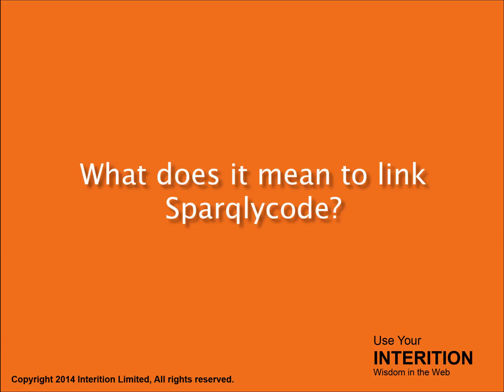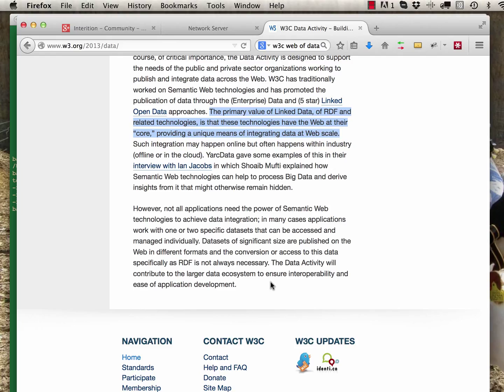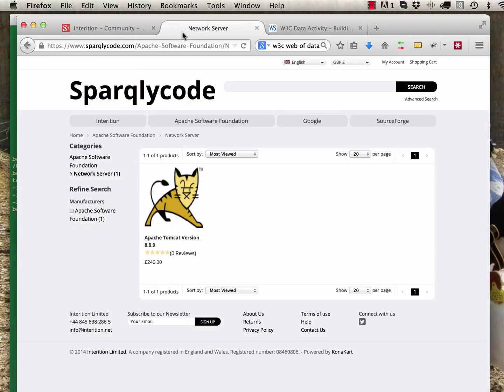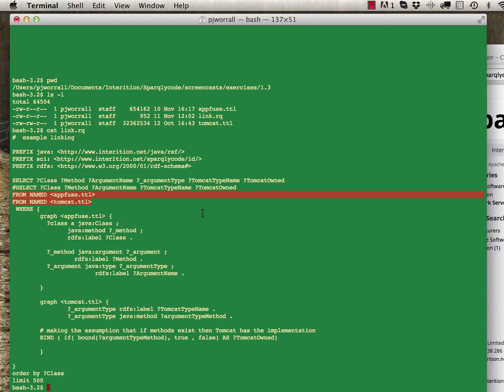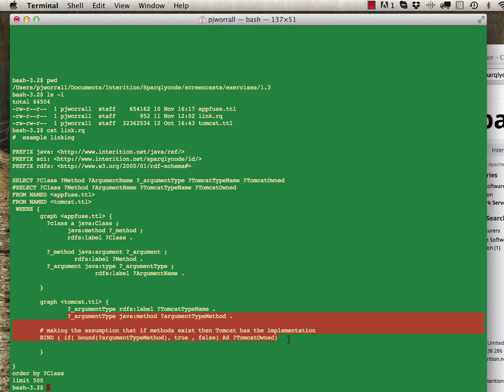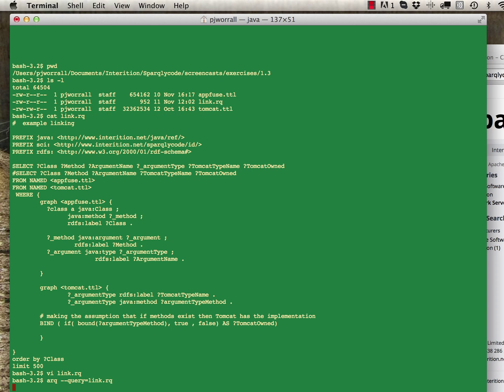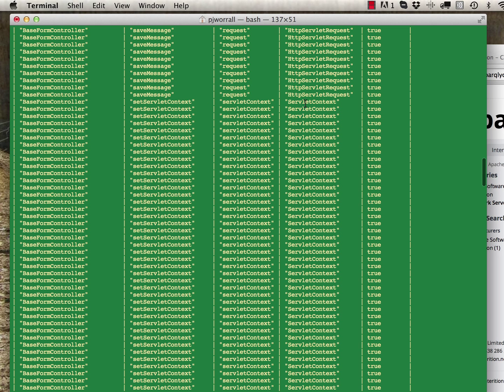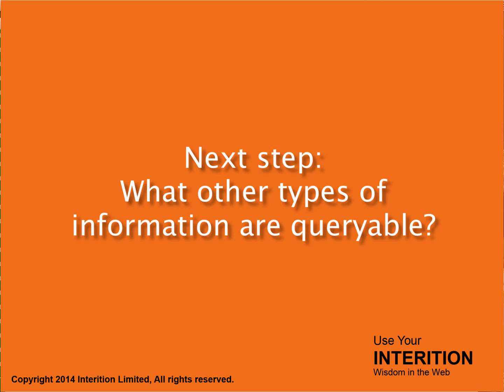Session 3 What does it mean to link Sparqlycode?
Introduction to how you can link Sparqlycode to combine knowledge bases of source code dependencies.